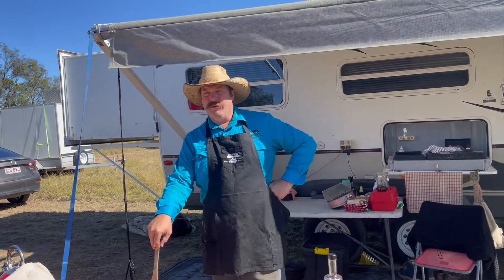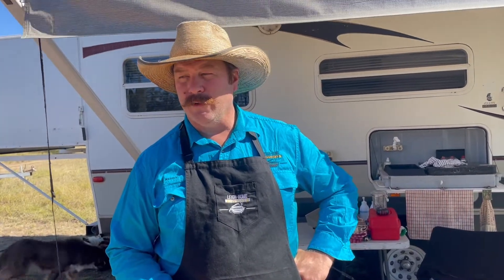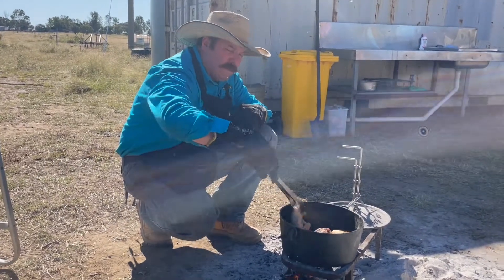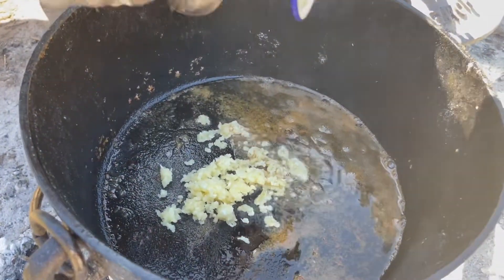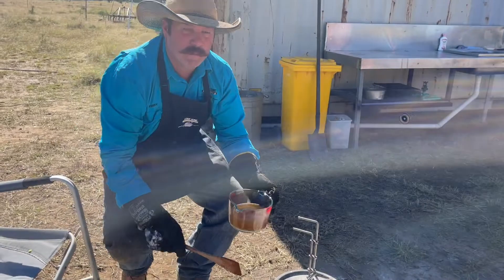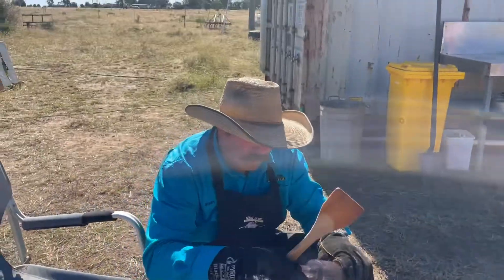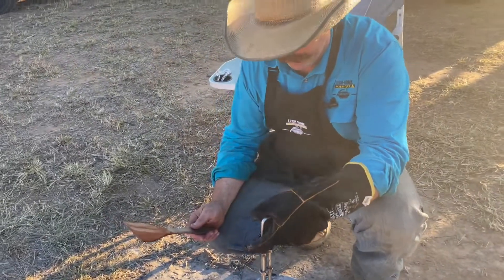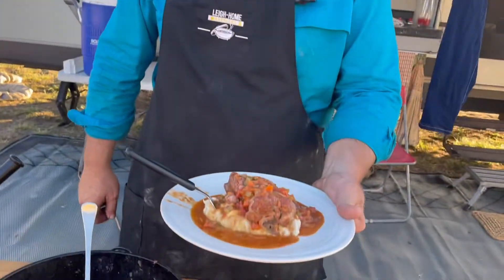Camp Oven Lamb Shanks Winter Comfort Food Recipes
A lovely camp oven recipe for winter comfort food - Camp Oven Lamb Shanks which are very popular amongst camp oven cooks. A cut of meat that was usually discarded has now become a very popular cut to slow cook on a low heat for long periods to enhance flavour. Cooked in the 12" Billmans camp oven or approx 6quart.